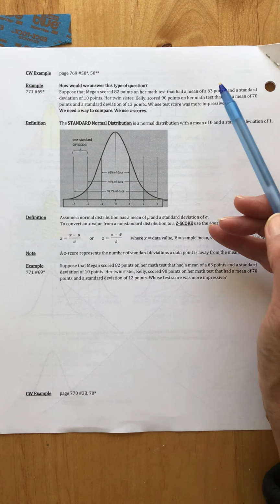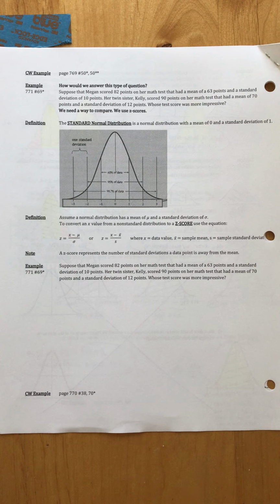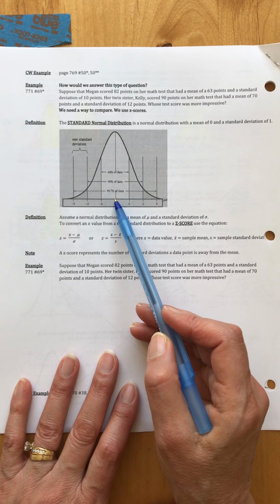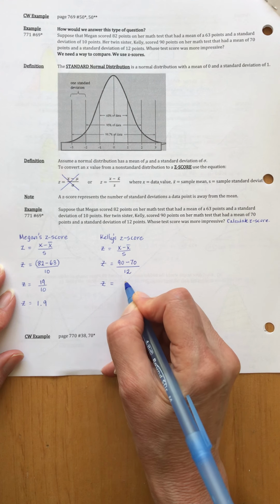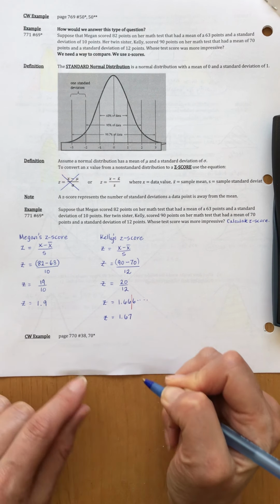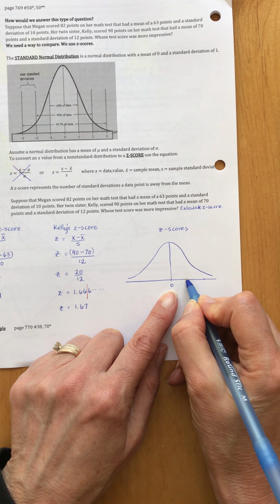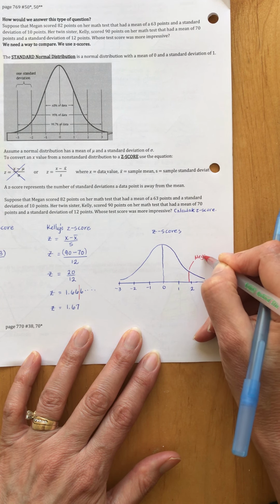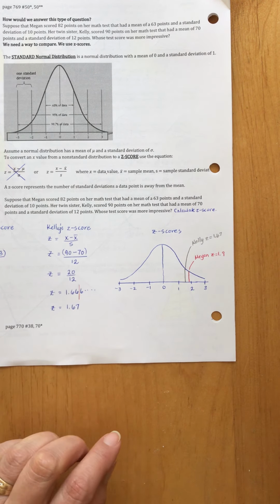m40 14.4 page 4